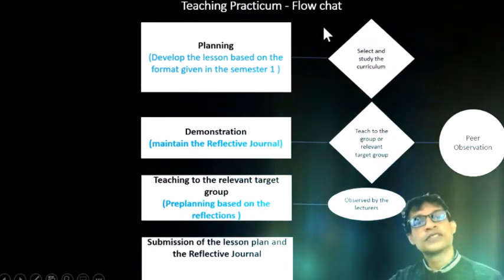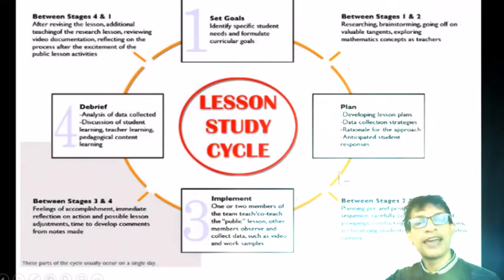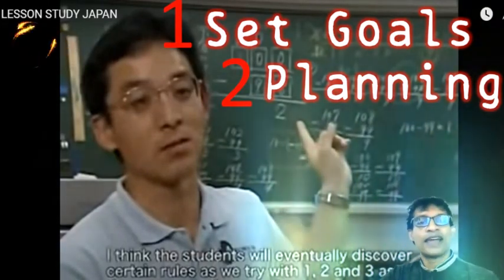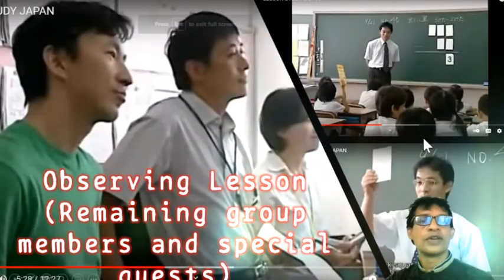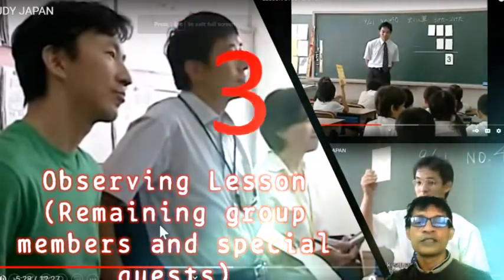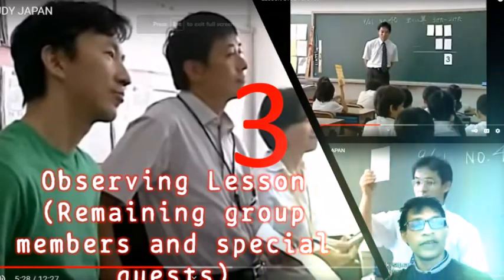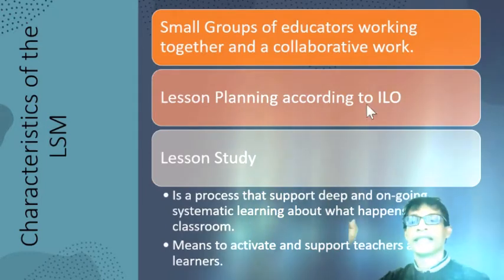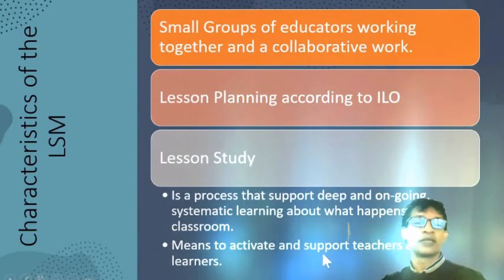Lesson Study Model [LSM]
Characteristics of the LSM.
Small Groups of educators working together and a collaborative work.